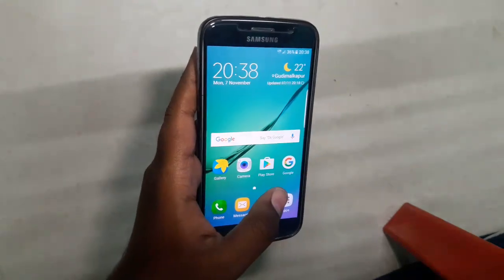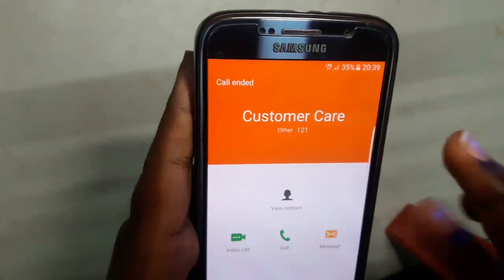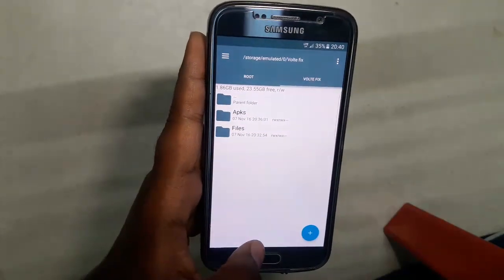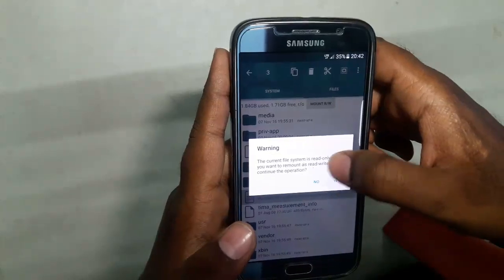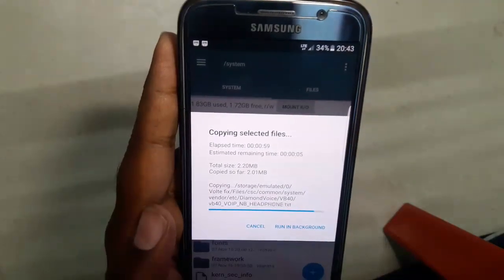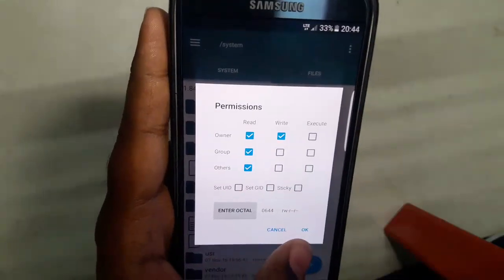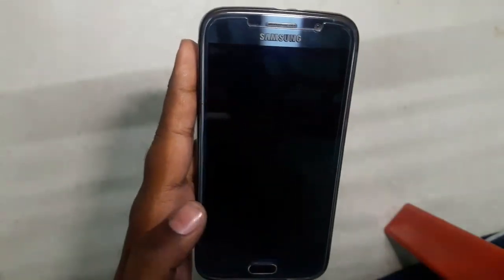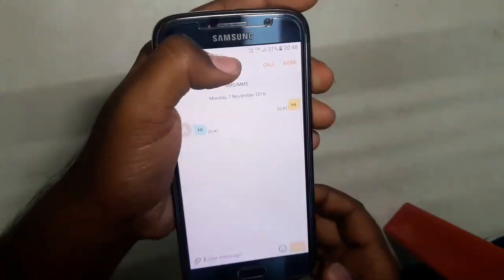Enable VoLTE for JIO on any Samsung Galaxy device (ROOT)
100% working... permanently enable VoLTE for any samsung galaxy devices such as S6, Note 5, S7 etc.